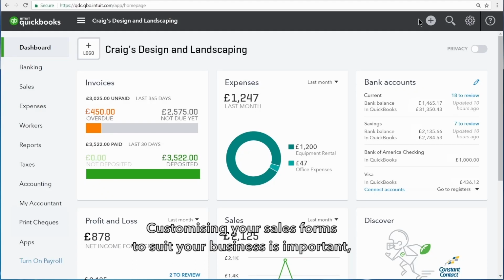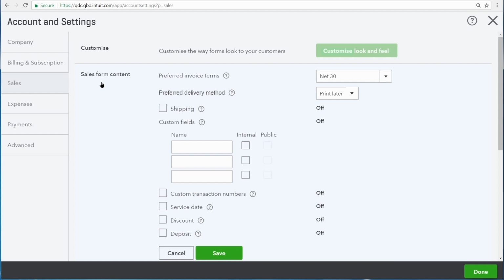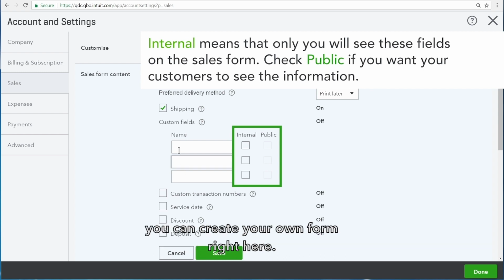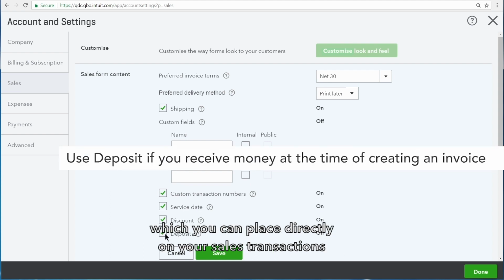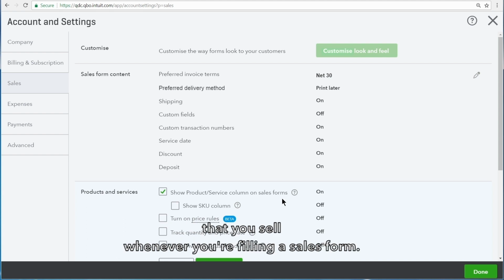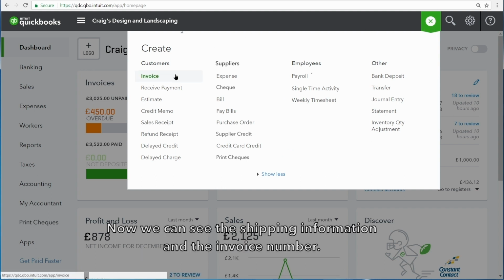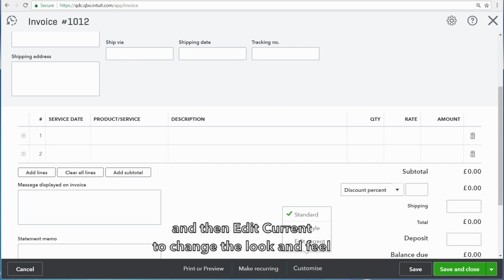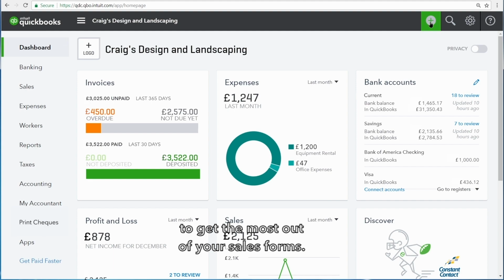How to Customise Invoices & Sales Forms in QuickBooks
In this QuickBooks Online tutorial, you'll learn how to customise your invoices and sales forms.